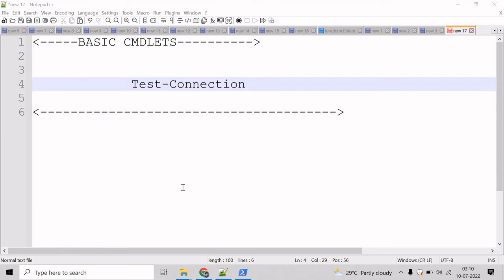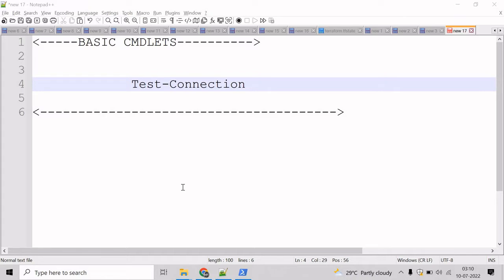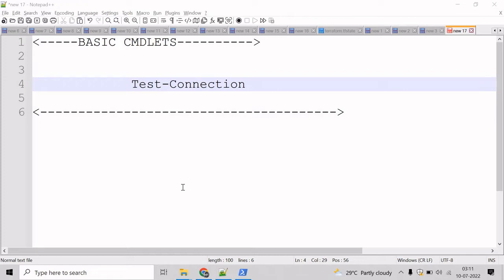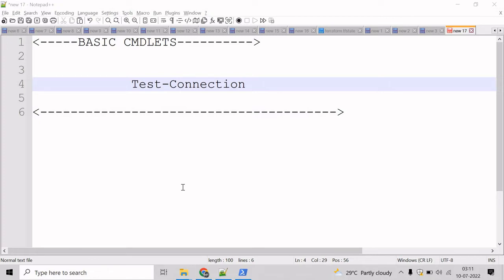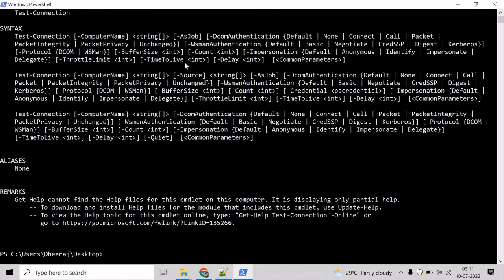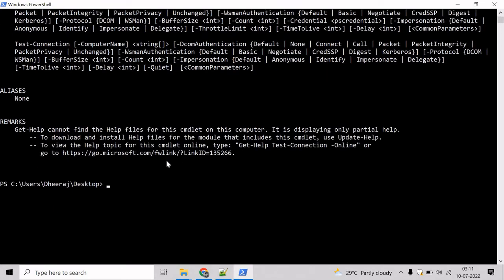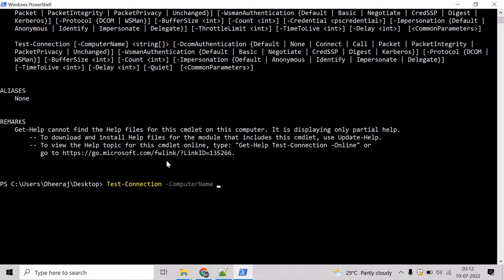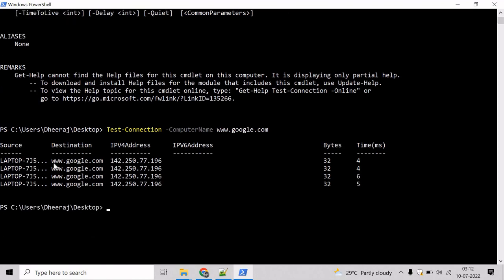PowerShell: Test Connection Part 1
In this video we will learn about Test-Connection in PowerShell.